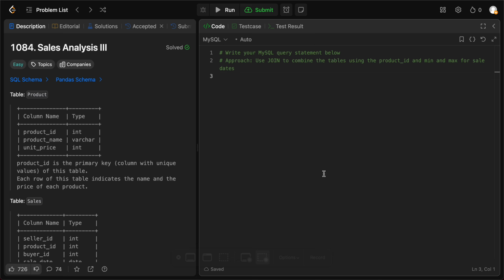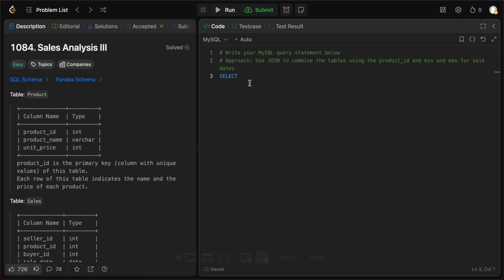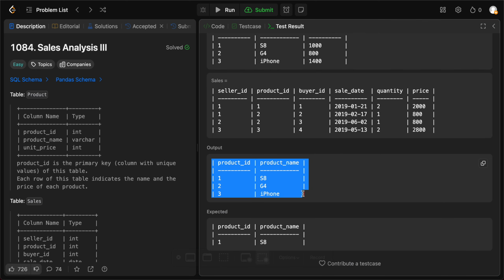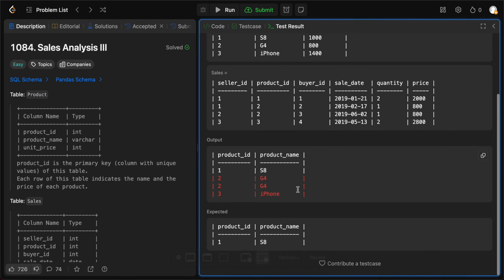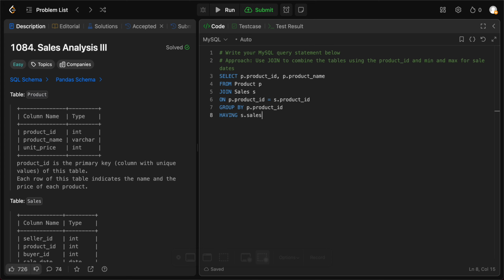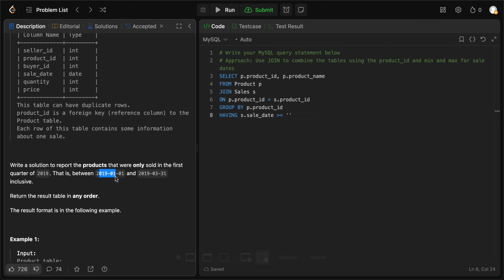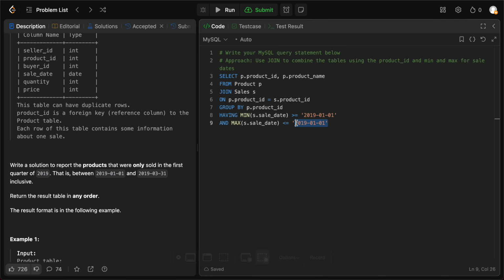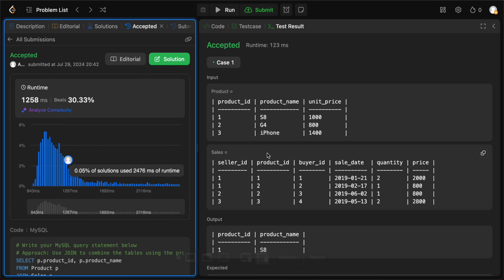1084. Sales Analysis III (LeetCode, SQL)